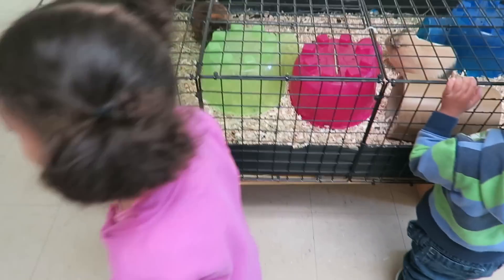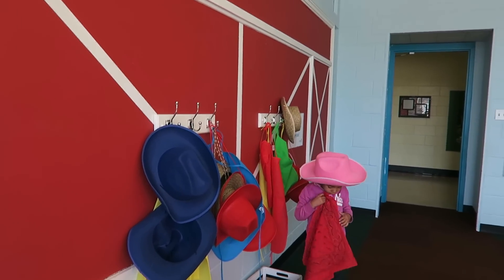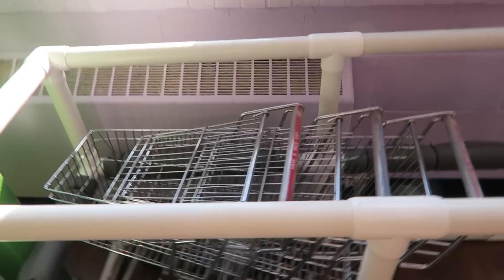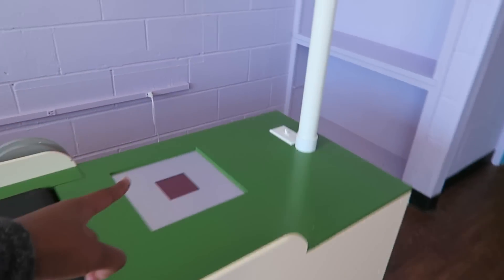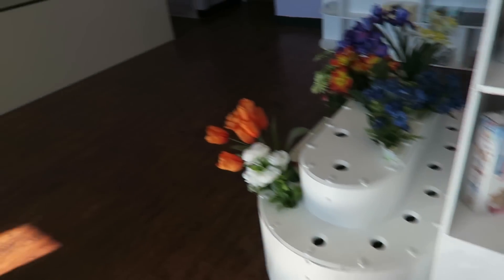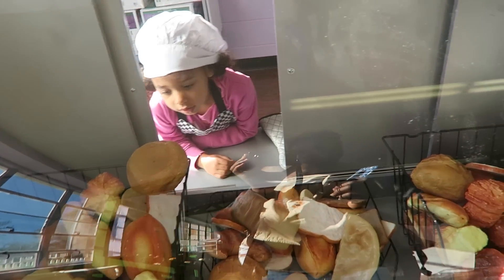HIS THIGHS ARE SO CHUNKY!!!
Sign up to meet Brittany and I at Playlist Live (Meet Up #37)
Share our channel with friends!

Playlists to learn more about us!

We're Kansas City based YouTube Personalities! Also, be sure to follow us and interact with us through the links listed above!